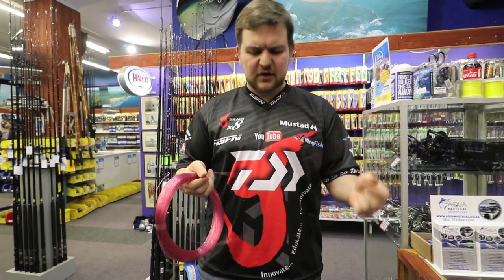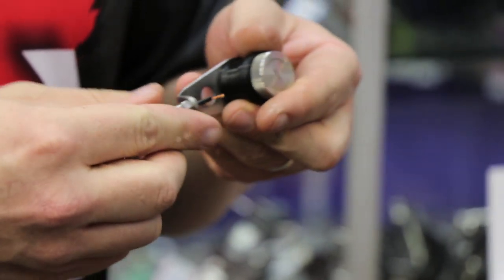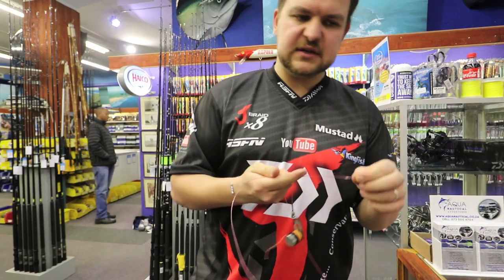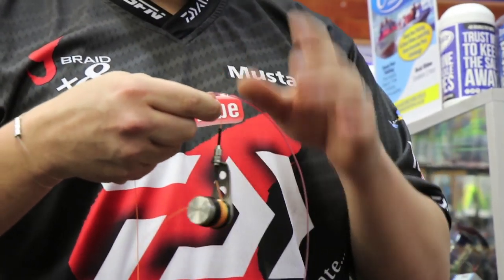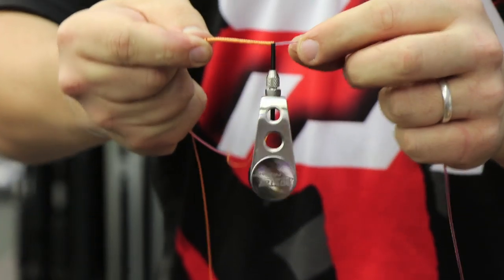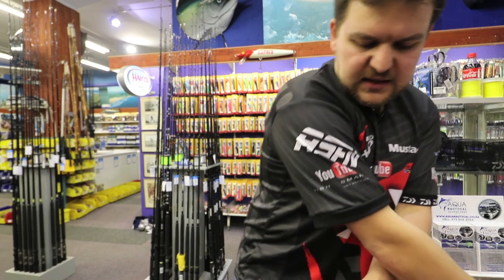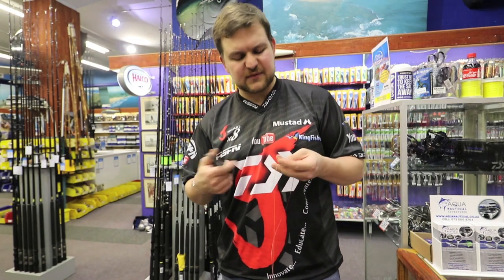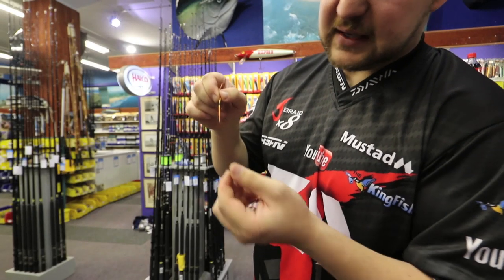The PR KNOT | ASFN Knots